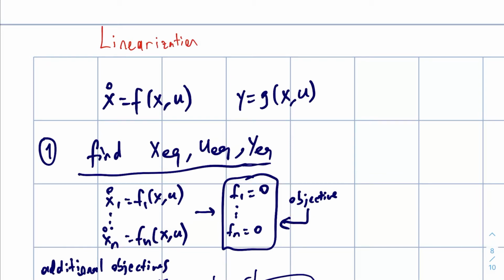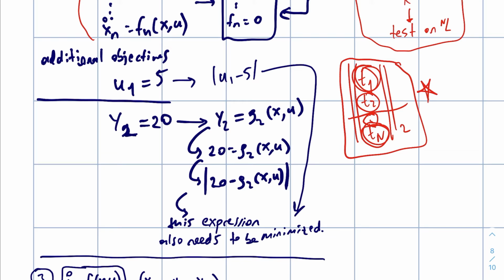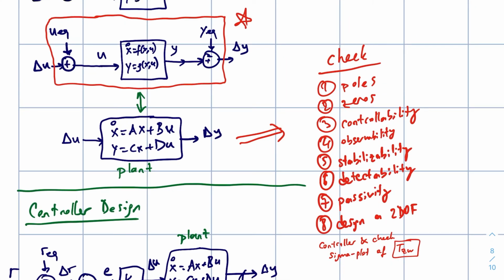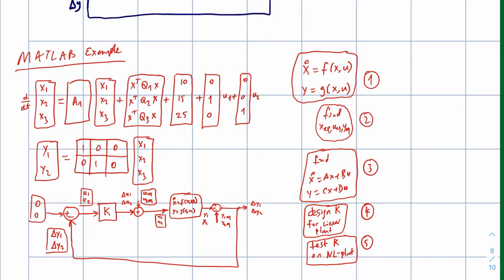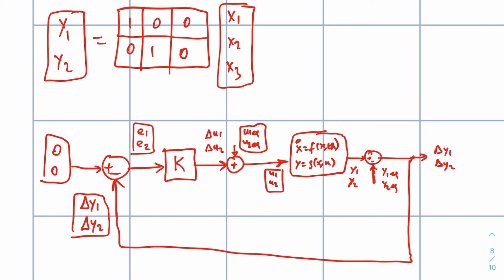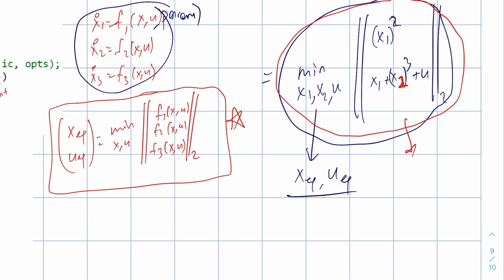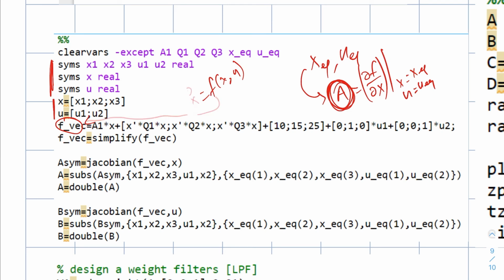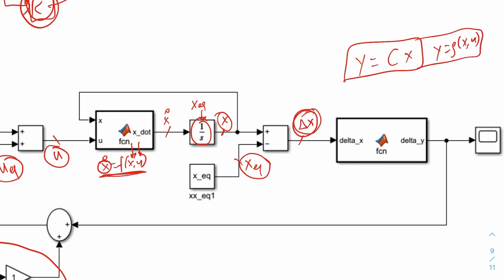robust control design for a nonlinear system part-1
[artunsel][AT][gmail][DOT][com]

robust control design example for a NL plant
linear controller design
equilibrium point computation
linearization
linear controller design using h infinity framework
testing the designed controller on the NL system in simulink